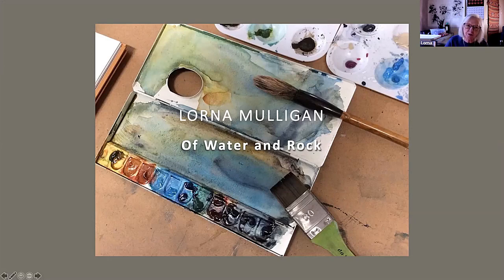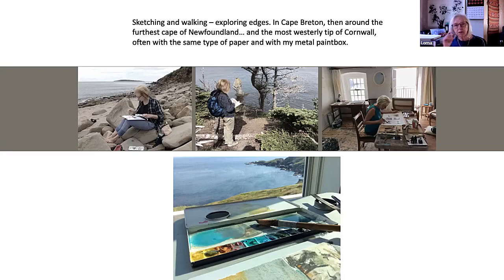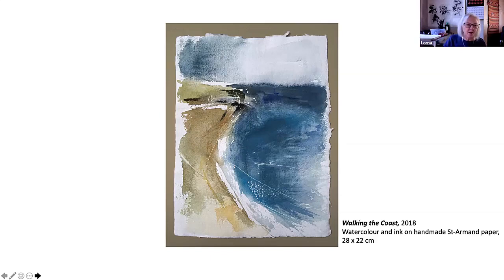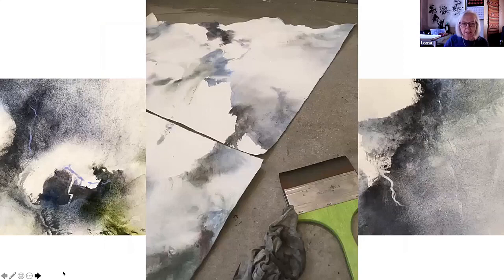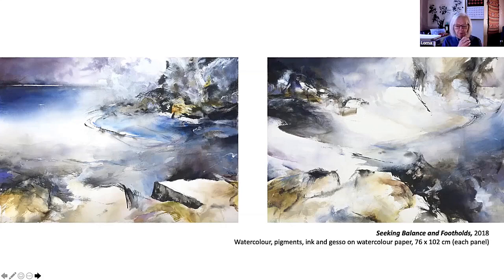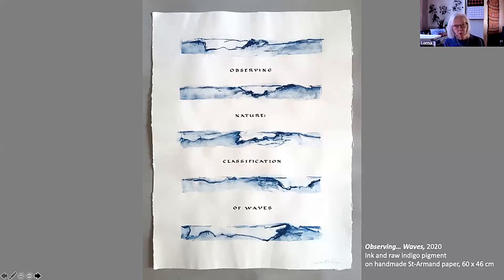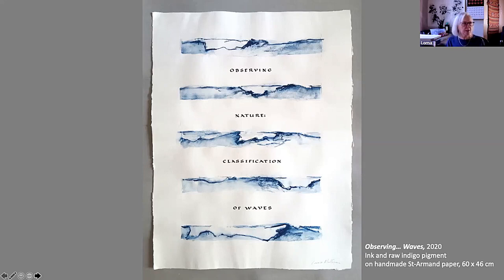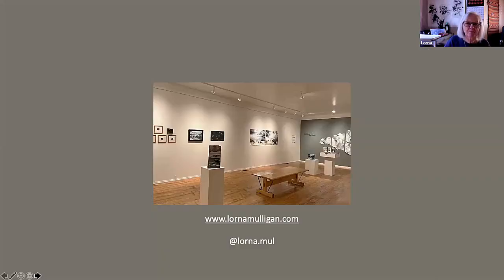Of Water and Rock, Lorna Mulligan – Art Talks at ARTSPLACE (2022)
LORNA MULLIGAN is an artist working at the intersection of materiality and memory. Her paintings are about unpredictable edges, incorporating the immediacy of watercolour, hand-ground pigments and black ink with calligraphic gestural movements and written words. Lorna is motivated by observation, visual responses and an active participation with both water and rock—as process, artist’s material, and as geographical location. Going beyond traditional seascapes, Lorna contemplates the effects brought about by climate change upon our oceans. A quiet tension exists in each piece with lyrical flowing washes that can plunge us deep into the water’s depths. Momentary glimpses of topography coalesce to depict the convergence of waves on rocks, then slip away with the instability of water on paper.

For many years Lorna has produced plein-air paintings in Cape Breton and elsewhere in Nova Scotia. Periods of art production throughout the Maritimes have included a residency at the eastern-most tip of Newfoundland, as well as an artist’s residency on the Penwith Coast of Cornwall, England. The physicality of the ocean has been paramount to both the on-site paintings and to her continuing research and studio practice. While exploring the interconnectedness of walking and thinking (creative seeing), the Romantic concept of the sublime merges with her environmental concerns affecting these liminal spaces. This body of work explores the connections and visual echoes between coastal locations that are on either side of the Atlantic – the easterly-most part of Canada and the westerly-most shores of Great Britain.

In fact, the notion of crossing the ocean is incorporated into the actual materials used in this exhibition: vintage watercolour papers from England were used in the Newfoundland explorations; local Quebec handmade papers (both St-Armand and St-Gilles papers) were used in Cornwall. In fact, the metal paintbox that was used in many of these locations originated in England, where it was given to the artist long ago, by a Cornish artist. Some of these art materials have crossed and re-crossed the Atlantic many times, much like the artist herself.

Of Water and Rock, Lorna Mulligan
Exhibition: ARTSPLACE Main Gallery, Apr. 30-Jun.11 2022